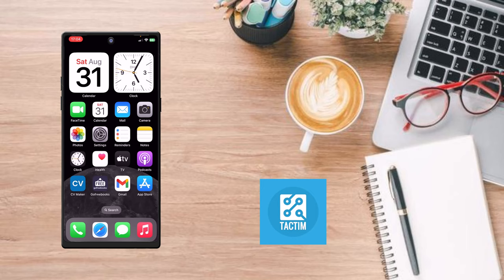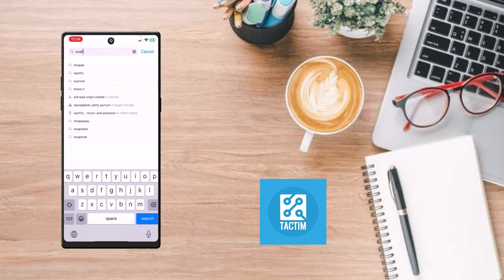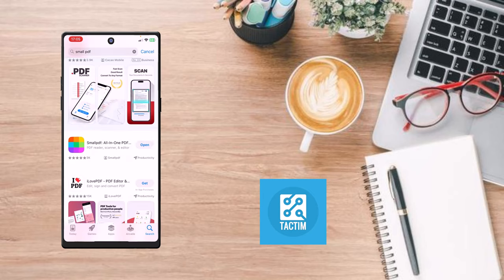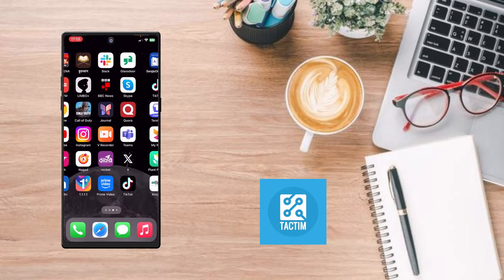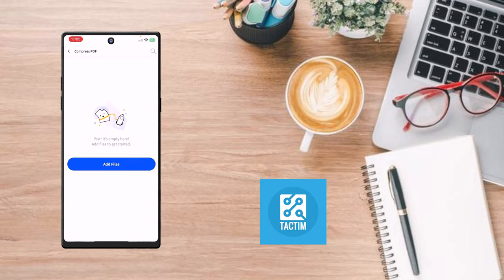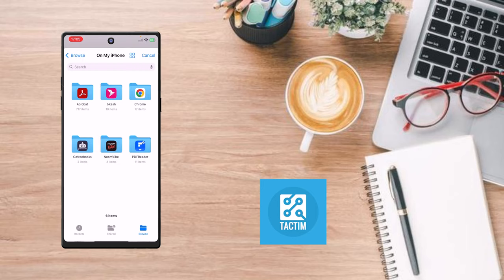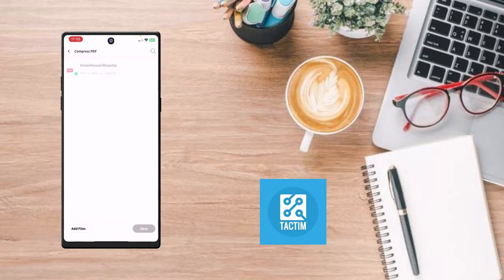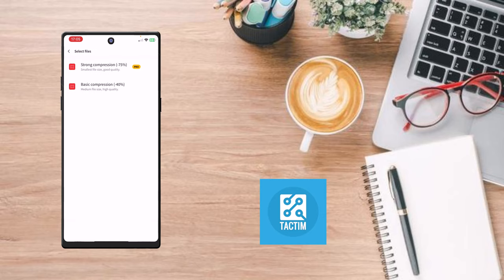How to Reduce PDF File Size offline with iPhone and iPad 2024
Struggling with large PDF files on your iPhone or iPad? Learn how to reduce PDF file size offline with our step-by-step guide! In this video, we'll show you the best methods to compress PDF files without needing an internet connection. Perfect for managing your files efficiently and saving storage space. Watch now to simplify your PDF handling process!